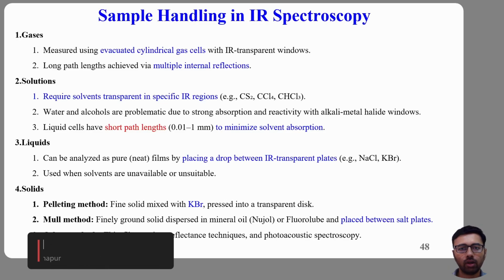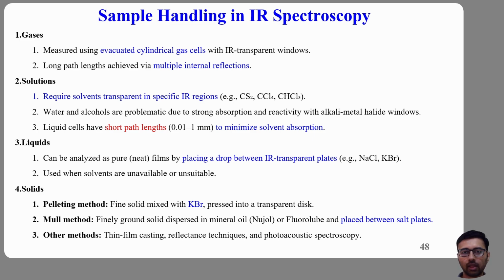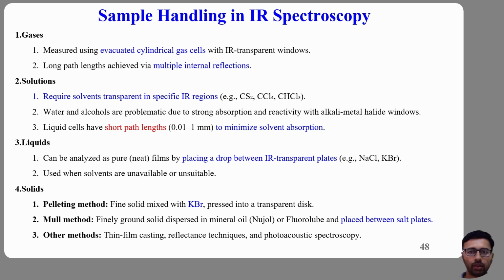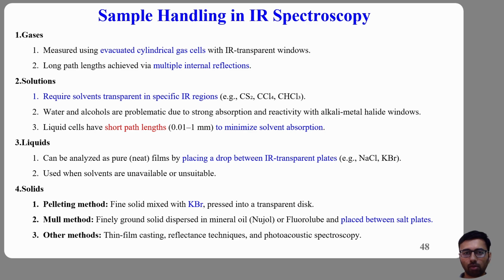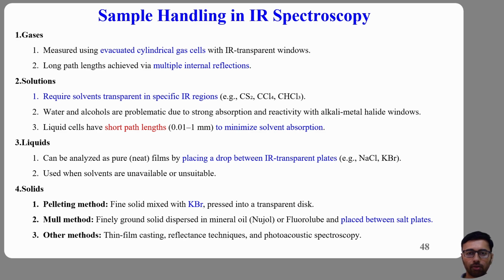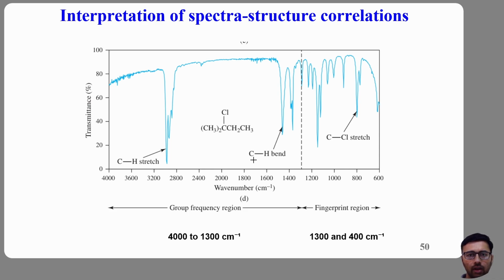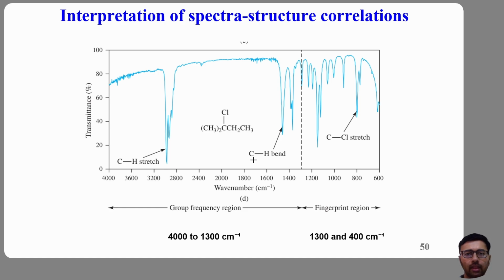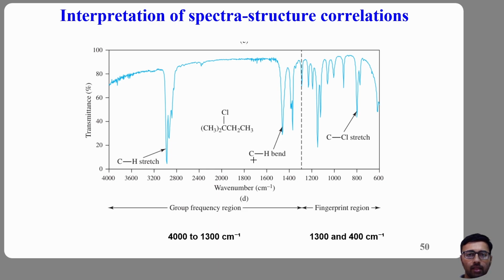3.14 Sample Handling & Spectra Interpretation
Techniques for analyzing gases, solutions, pure liquids, and solids (like the KBr pelleting method). Correlating spectra to structure by utilizing group frequency and fingerprint regions.